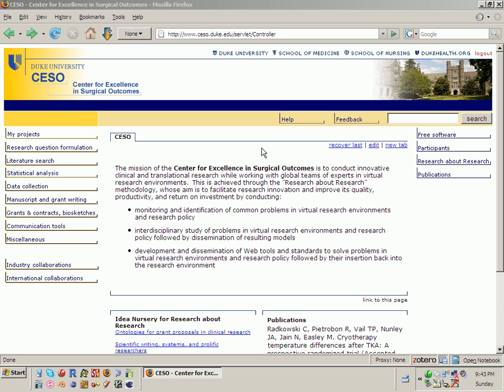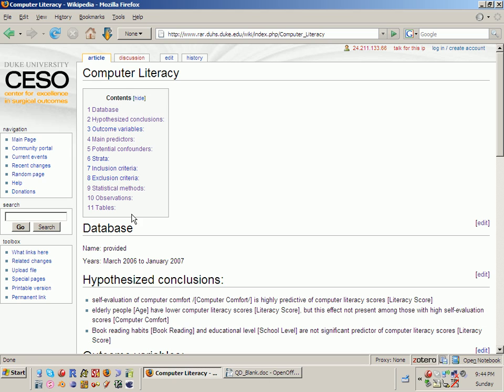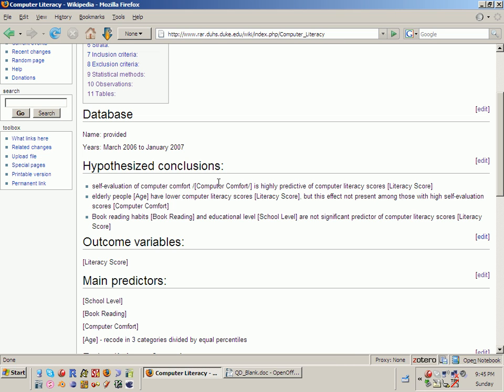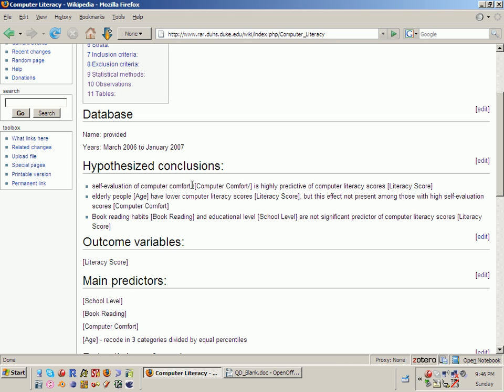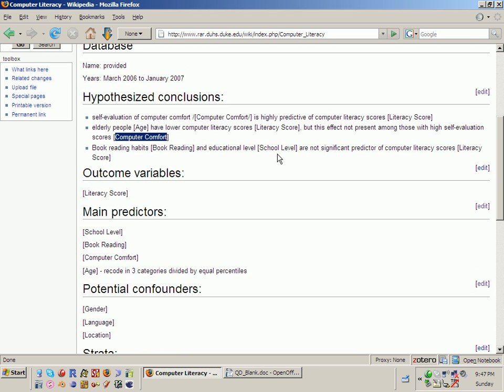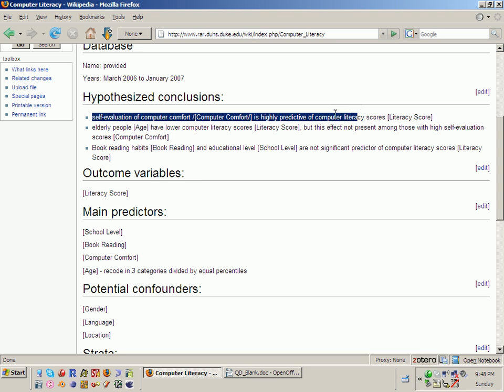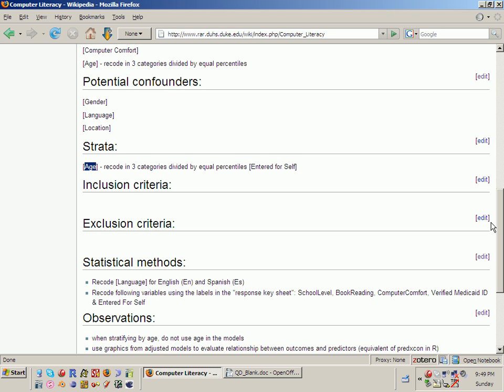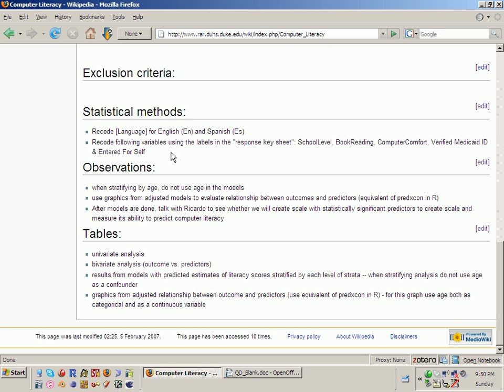QD 101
This screencast demonstrates the basics on how to create a Question Diagram (QD)